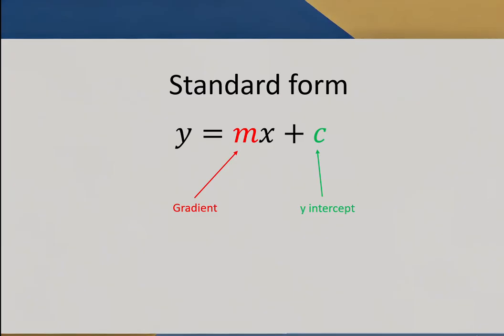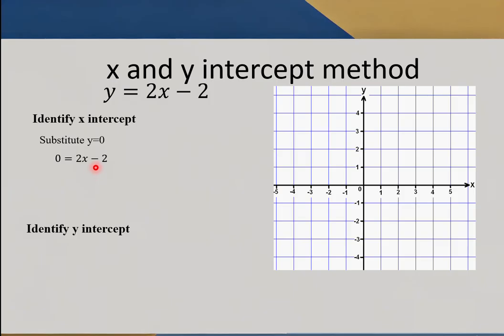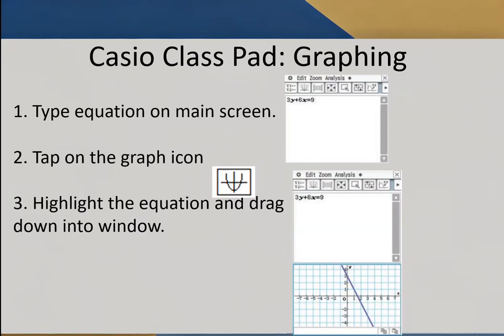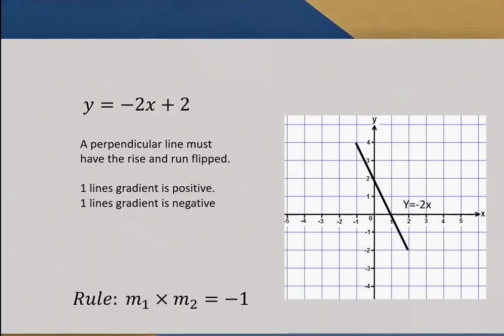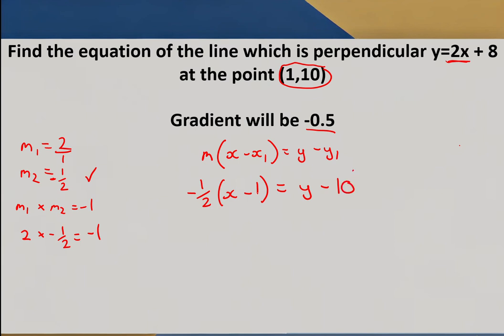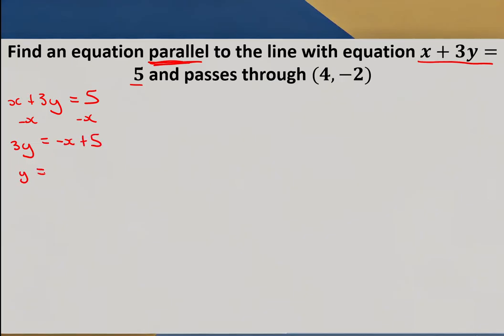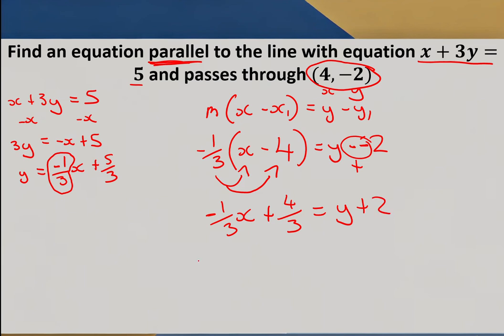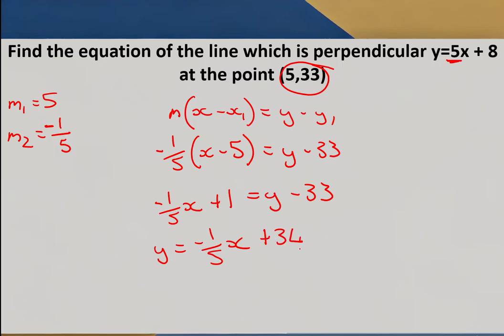2D and 2E Graphing Straight lines, Parallel and Perpendicular lines